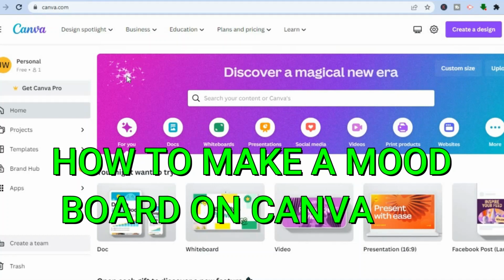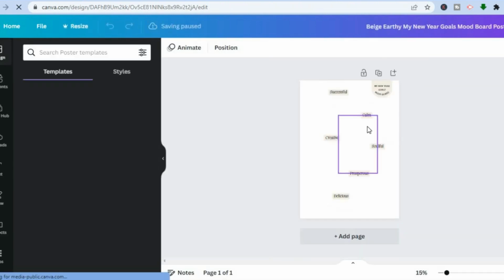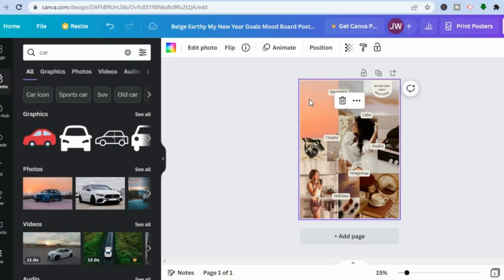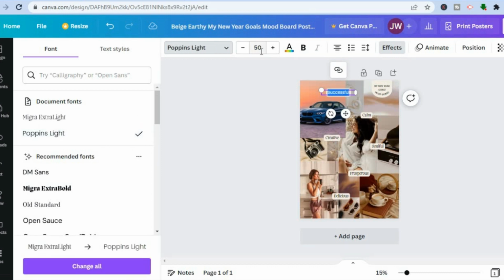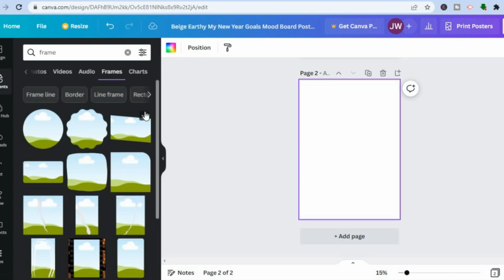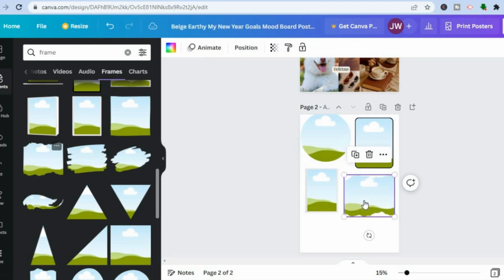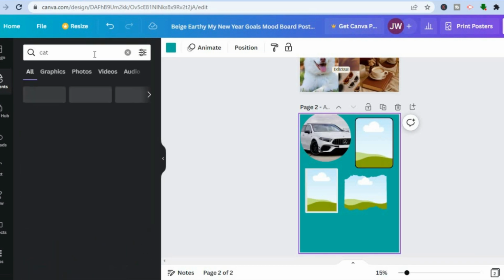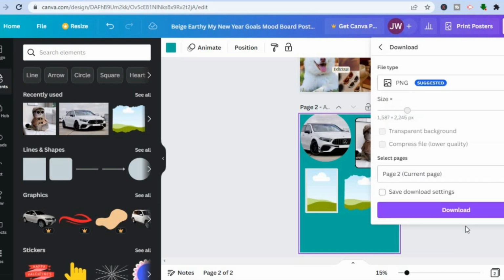HOW TO MAKE MOOD BOARD ON CANVA 2024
HOW TO MAKE MOOD BOARD ON CANVA